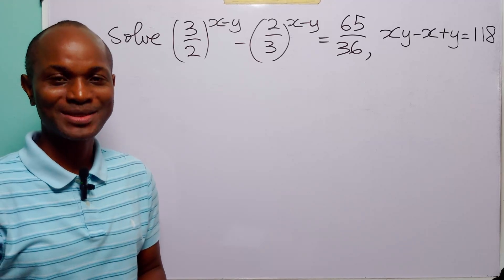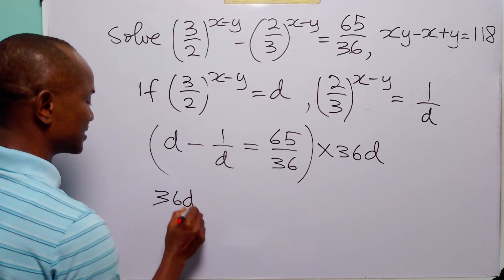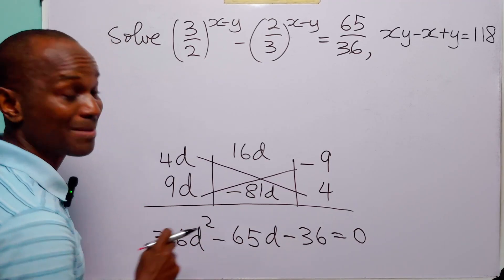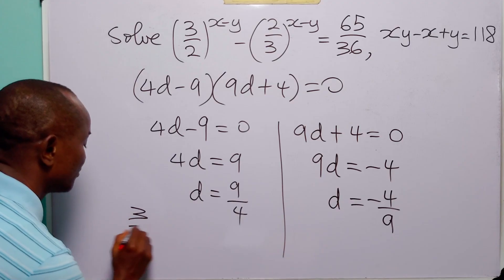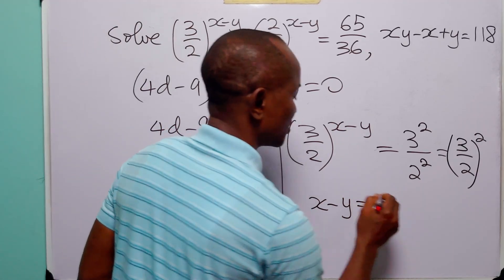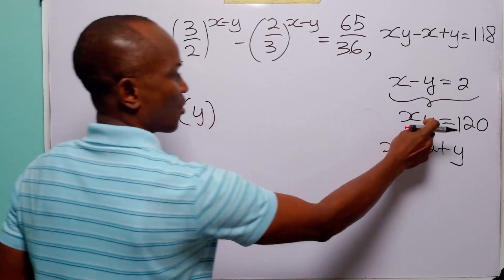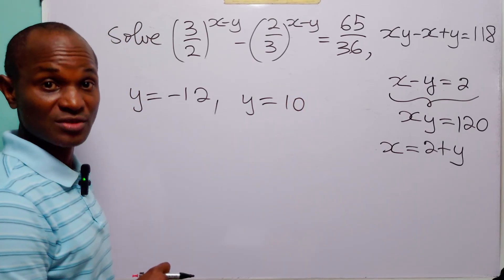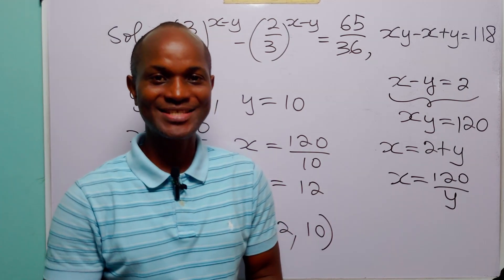Can You Solve These Math Olympiad Simultaneous Equations?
Are you struggling with simultaneous equations?  I'd like to help you with that. In this video, I solve an interesting pair of simultaneous exponential equations: (3/2)^(x−y) − (2/3)^(x−y) = 65/36 and xy − x + y = 118. This problem combines concepts from indices, exponents, and algebraic manipulation, making it a great challenge for senior secondary school students, A-level students, and math enthusiasts who enjoy exploring non-routine problems. You’ll see how to cleverly simplify the exponential expressions and connect them to the second equation to find the exact values of x and y. Whether you’re preparing for competitive math exams, the Math Olympiad, or simply want to strengthen your problem-solving skills, this tutorial breaks the solution down step by step in a clear and logical way.